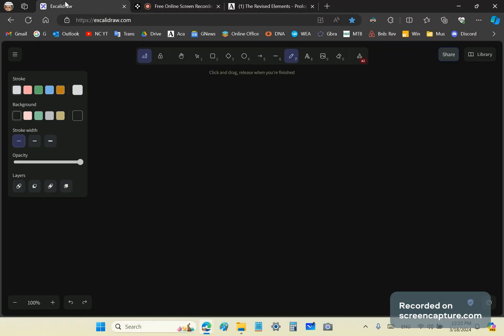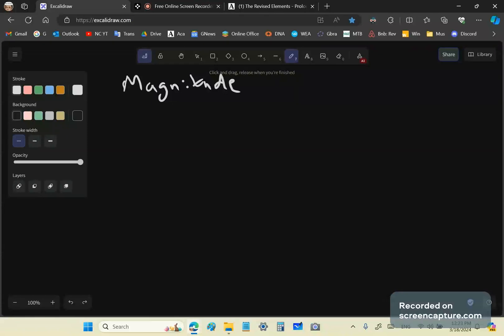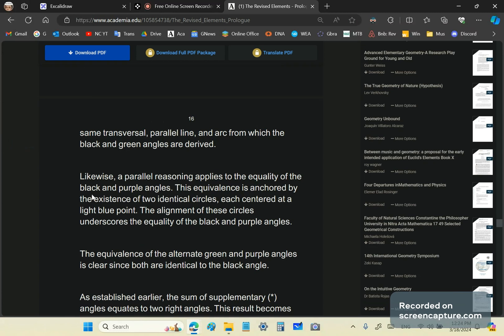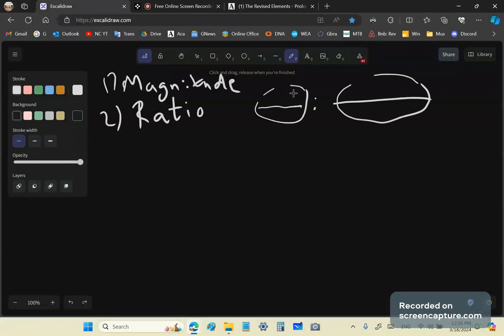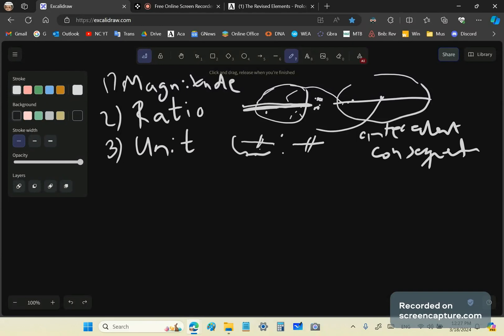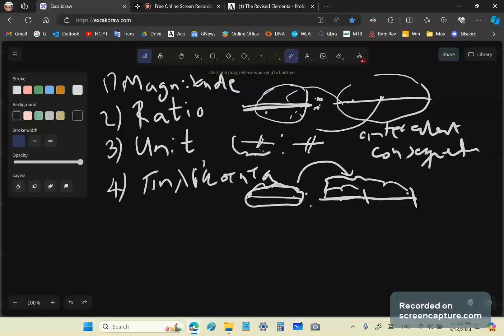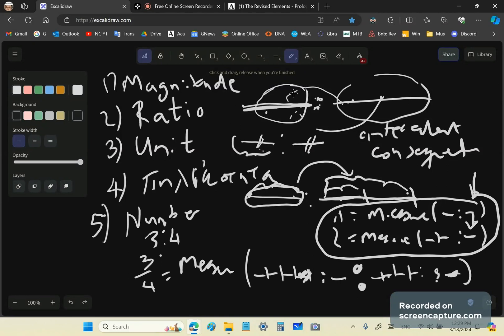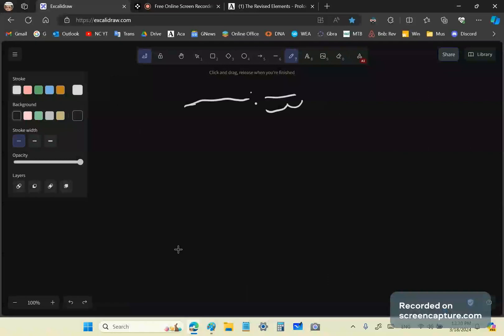How the Ancient Greeks derived the number concept. They did this without "set theory" or ZFC trash.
Number is the most important concept in mathematics and yet there is no consistent definition of number in the mainstream. Number comes to us from ratio.

In just 6 simple steps you have derived the concept of number flawlessly starting with only the primitive notion of 'magnitude' (in my example, the magnitudes are line segments).

There is no better way to derive the concept of number. The Greeks did not use the bullshit of set theory or ZFC axioms. There are no axioms in sound mathematics.

How would this look if we tried to use the garbage known as set theory?

1. Magnitude  is just some element.

2. Ratio would be a comparison of two groups of elements. All we could say is which has more or less elements or the same number of elements.

In this respect, set theory would be better because we can tell if two magnitudes are equal. Using line segments we may not be sure.

3. Unit would be a ratio of two sets with the same number of elements.

4. Quotientness would be a problem because every ratio of two sets are measured by the same element.

CAN YOU NOW SEE HOW SET THEORY FAILS?! Quotientness is the first step to abstract measure.

The Greek way allows for incommensurable magnitudes but set theory does not!

5. Assuming that all ratios have quotientness, we can then define the natural numbers as ratios of sets such that the antecedent is a multiple of the consequent, BUT this will always be the case! See how set theory FAILS?

As for the final step, it's impossible to find an analogue using set theory because there is no ratio of sets without quotientness.